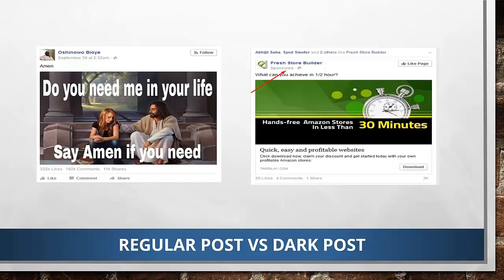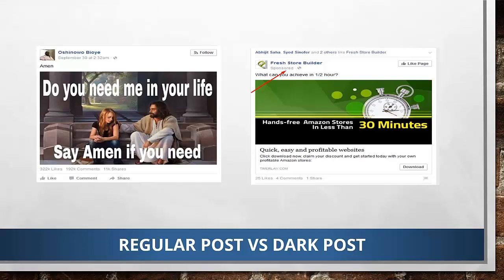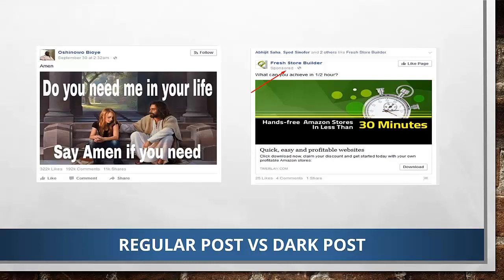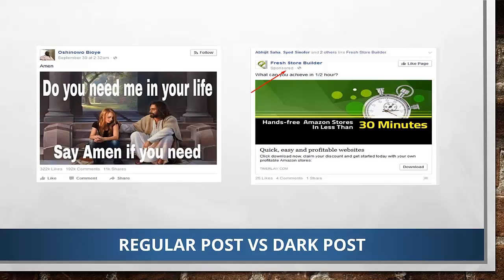Facebook Super Pack Video Tutorial course 4 Module 10